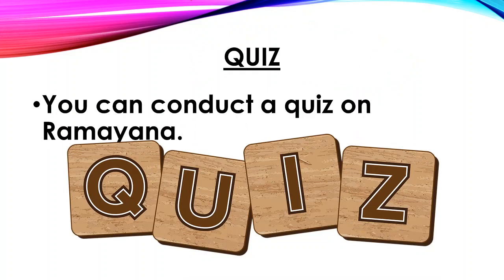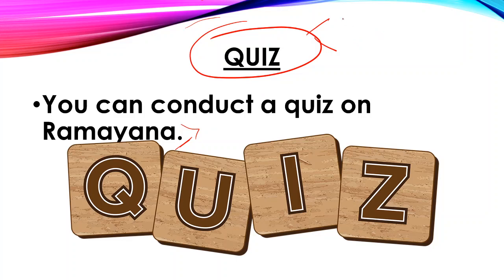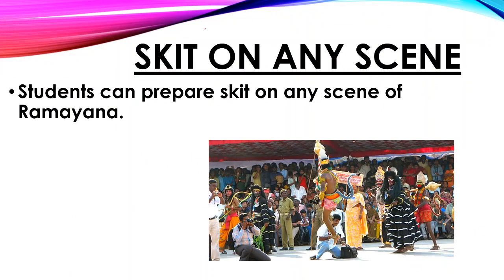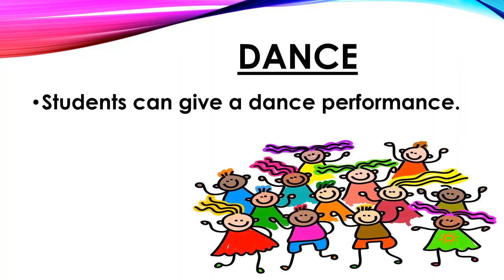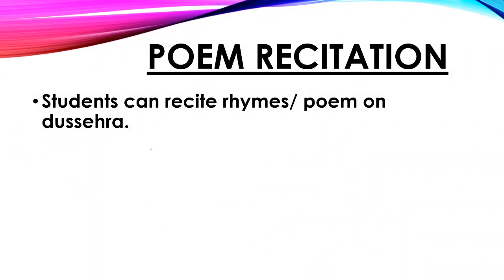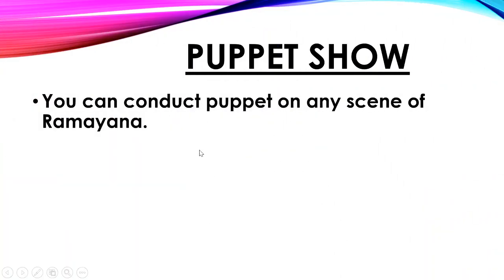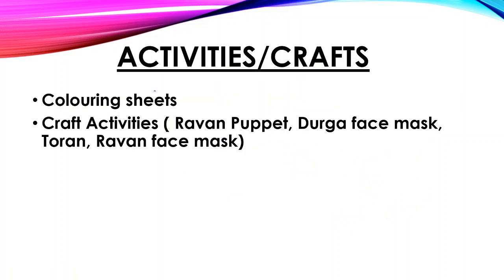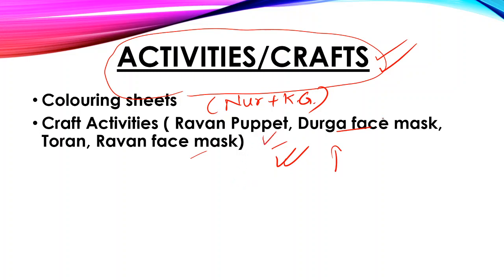Dussehra Activities | Ideas To Celebrate Dussehra Virtually | Dussehra Crafts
This video gives you the information about how you can celebrate DUSSEHRA virtually.

The link of the playlist- Gender,diversity and discrimination